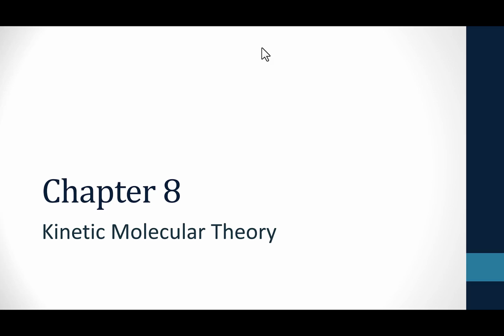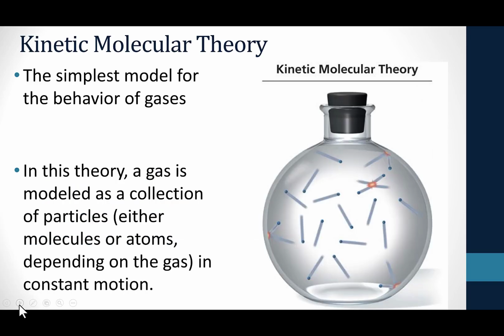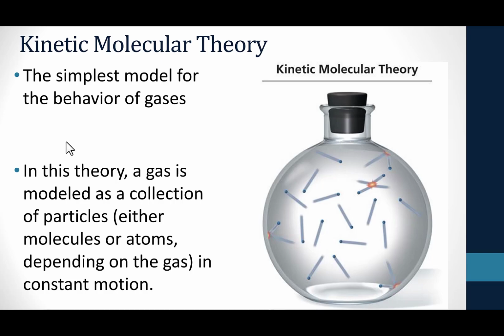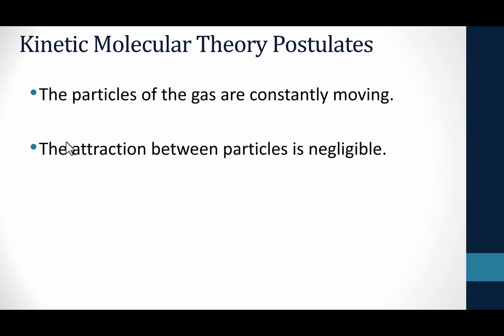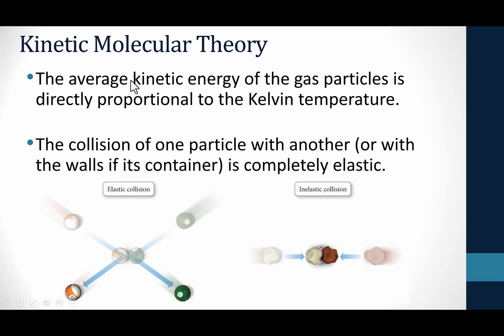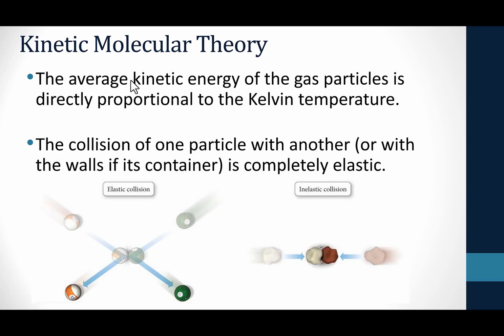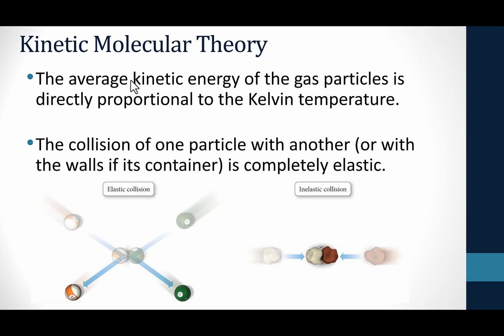Kinetic Molecular Theory